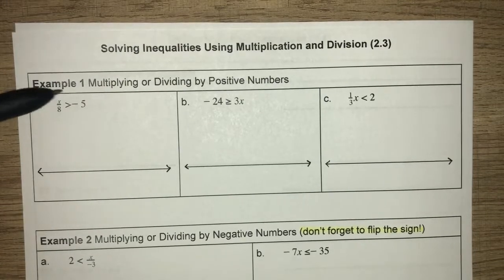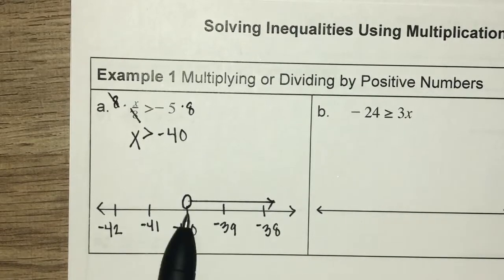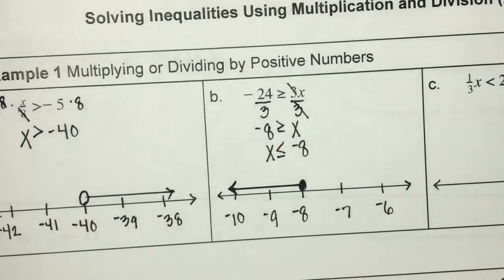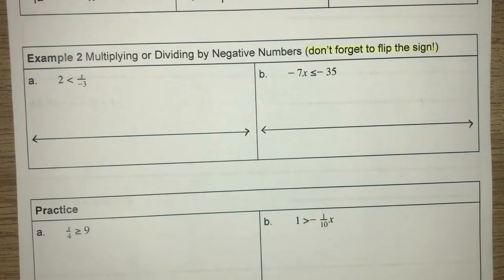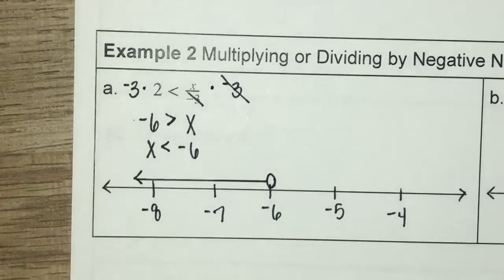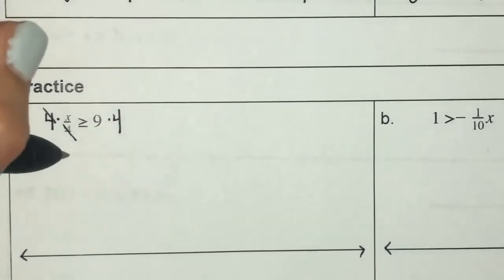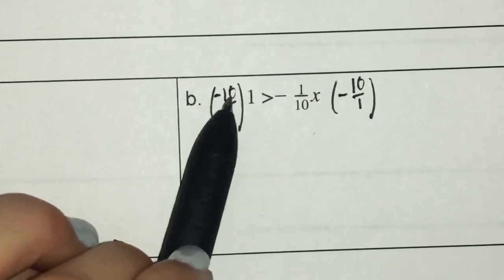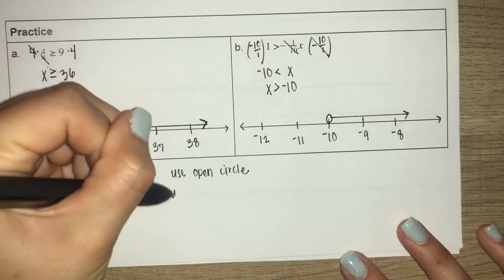Algebra 1A Big Ideas 2.3